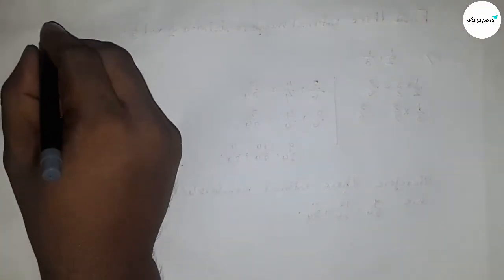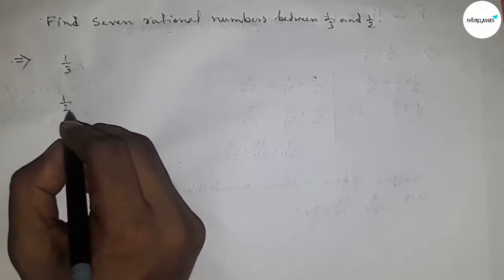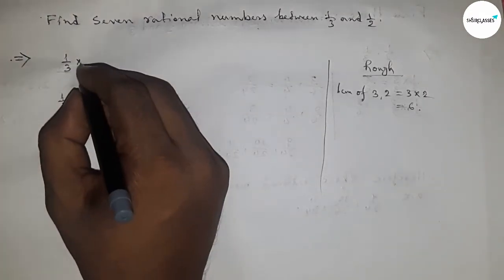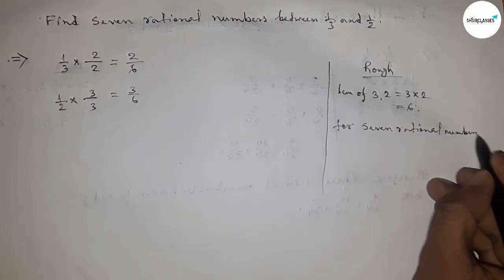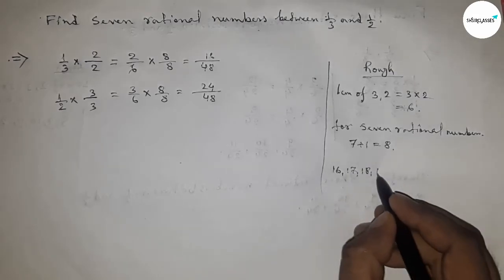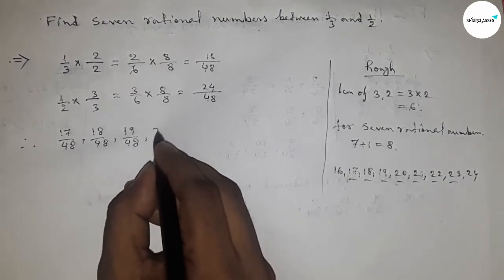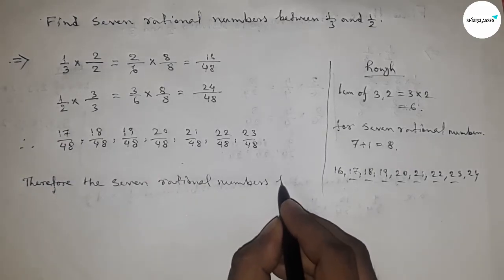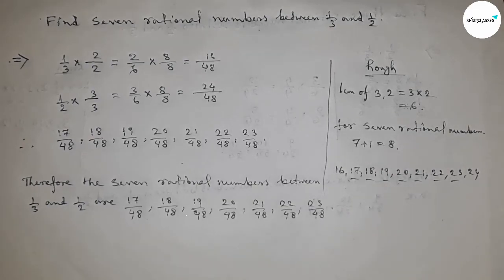Find seven rational numbers between 1/3 and 1/2.shsirclasses.